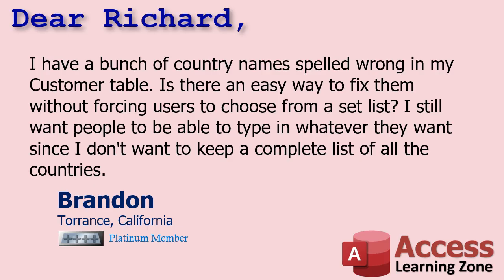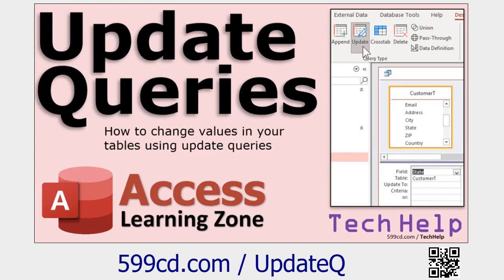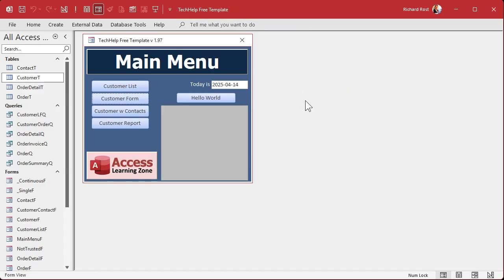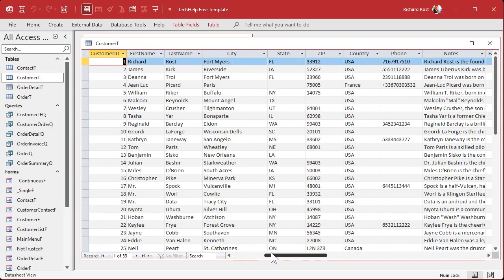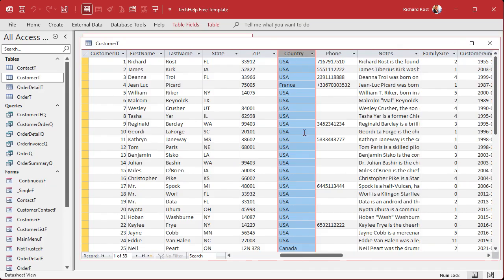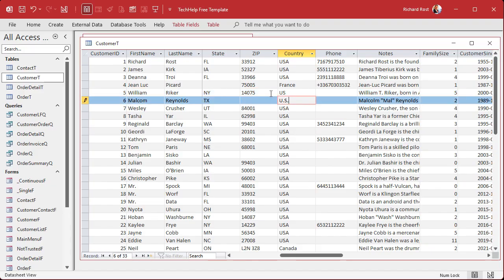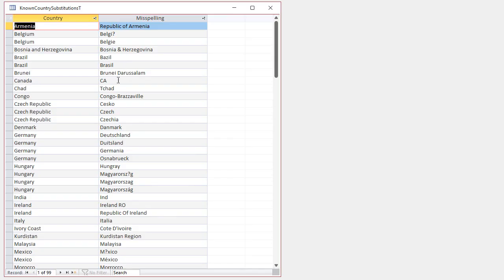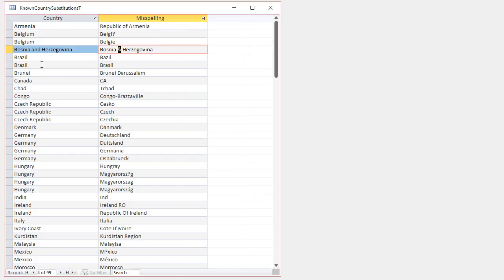Fix Typos with Field Value Substitutions in Microsoft Access Using Update Queries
In this tutorial, I will show you how to handle field value substitutions in Microsoft Access to manage and correct misspelled entries without restricting user input. We'll explore how to create a standardized list for data such as country names, while still allowing for freeform input. You'll learn how to set up a country table to correct common misspellings like "US" to "USA," and how to create an update query to automate these corrections. This video offers practical solutions for improving data consistency when users enter non-standard spellings in databases.

Brandon from Torrance, California (a Platinum Member) asks: I have a bunch of country names spelled wrong in my Customer table. Is there an easy way to fix them without forcing users to choose from a set list? I still want people to be able to type in whatever they want since I don't want to keep a complete list of all the countries.